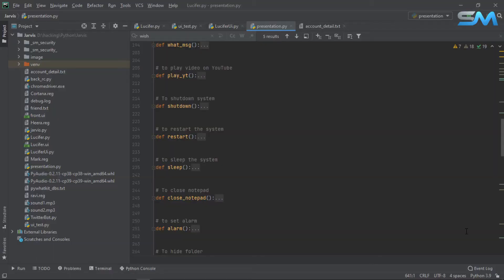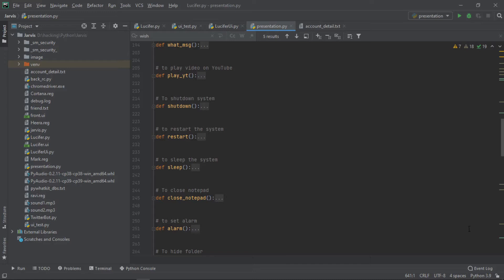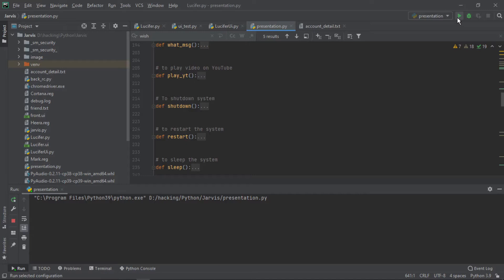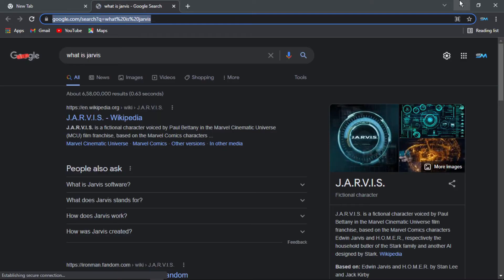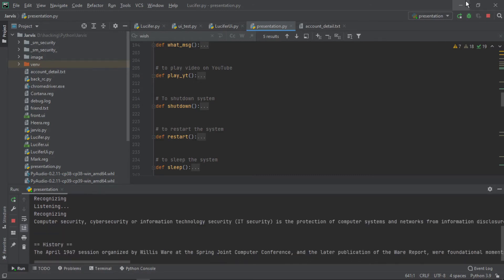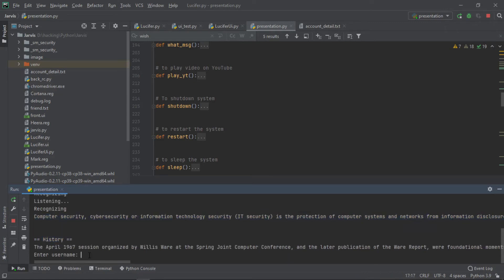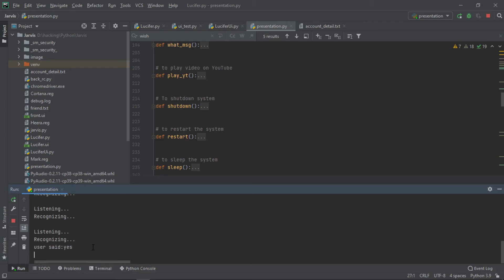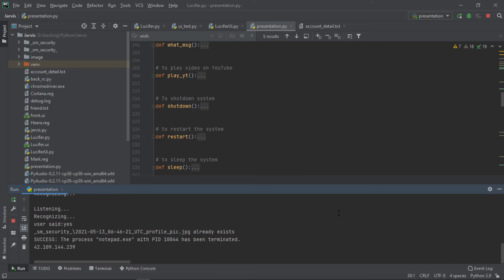Demo video for Jarvis || Artificial intelligence created with Python in tamil || S.M. Security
Title: Demo video for Jarvis || Artificial intelligence created with Python in tamil || S.M. Security

Hello friends In this video I will show you how my Jarvis work I will teach you how to create your own Jarvis file like me.  So follow my upcoming video to get update my